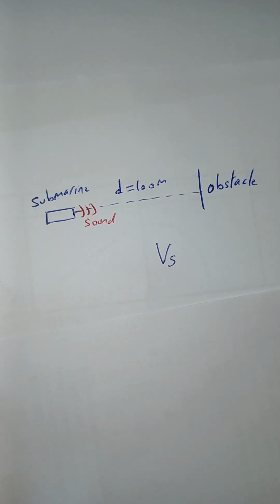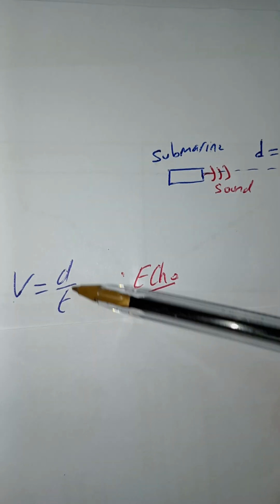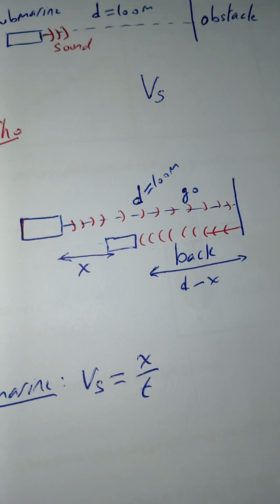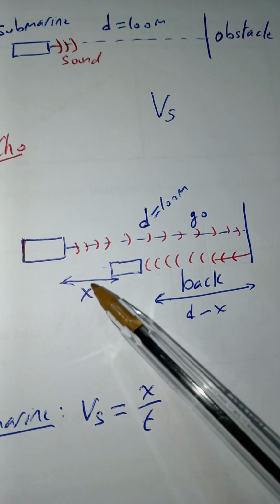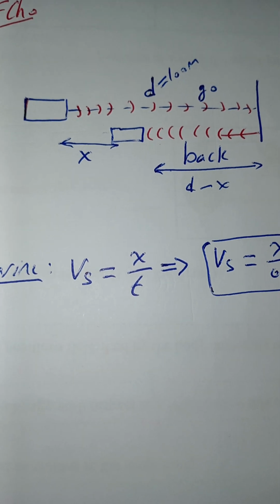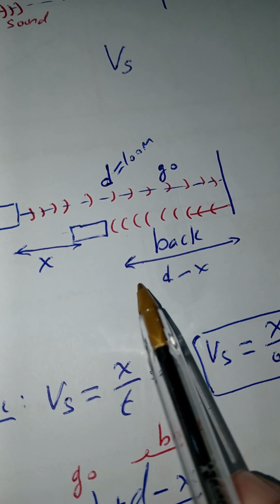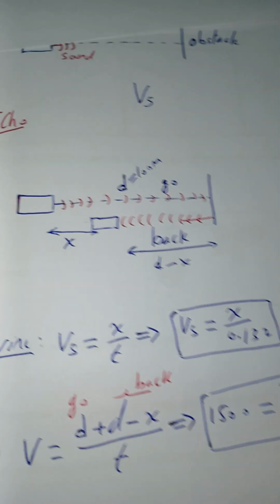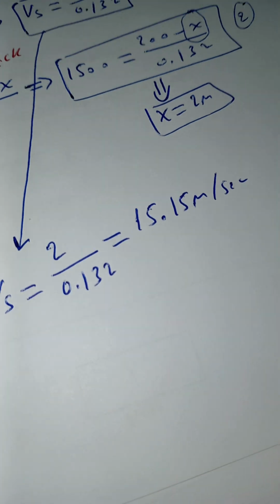how to calculate the speed of a submarine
Calculation of speed of a submarine using the phenomenon "echo" and the main rule of the constant speed